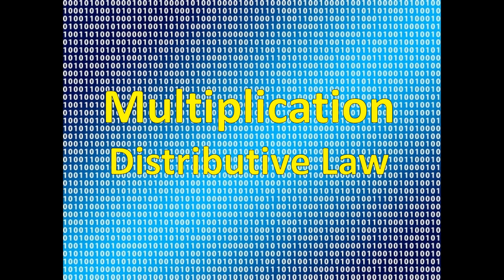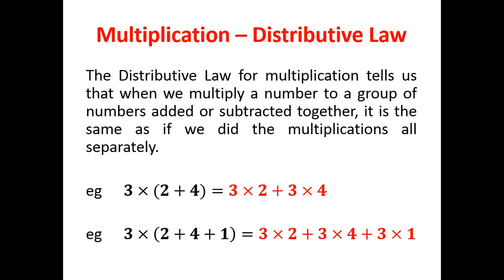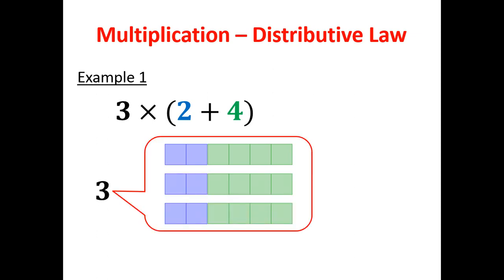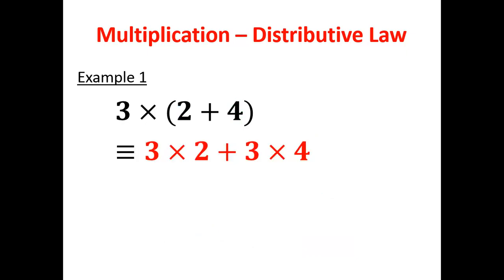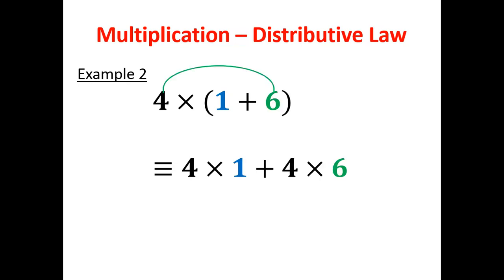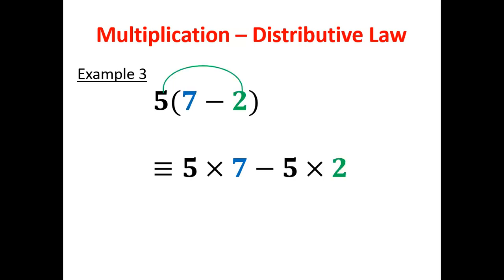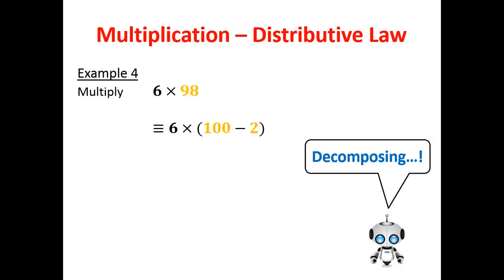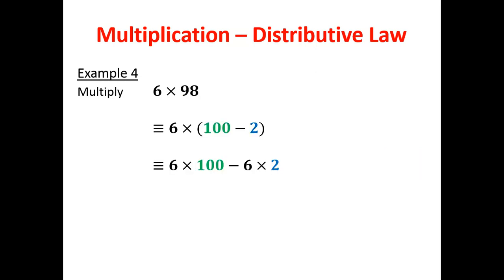JN18 - Multiplication - distributive law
JN18 - Multiplication - distributive law @tahimaths23